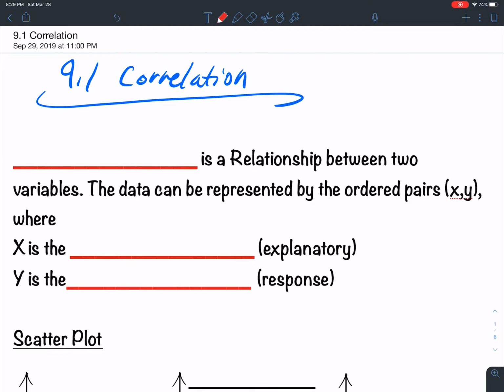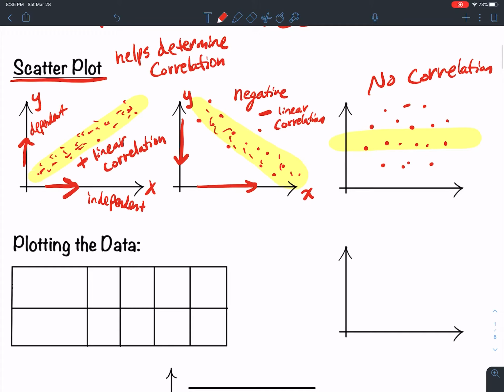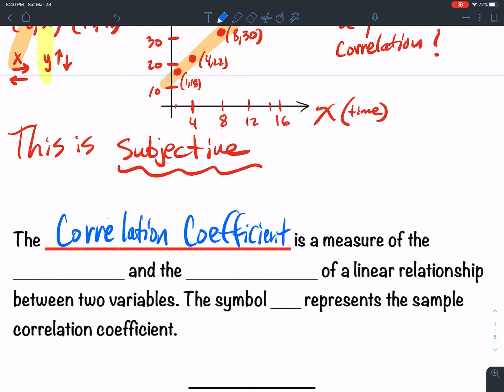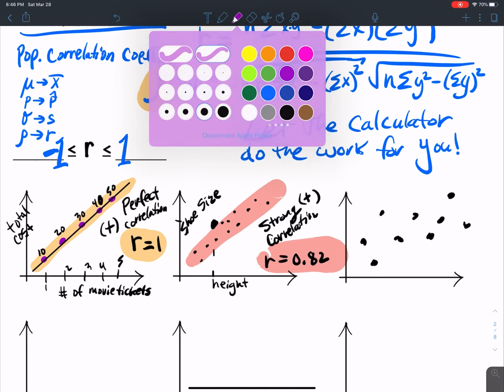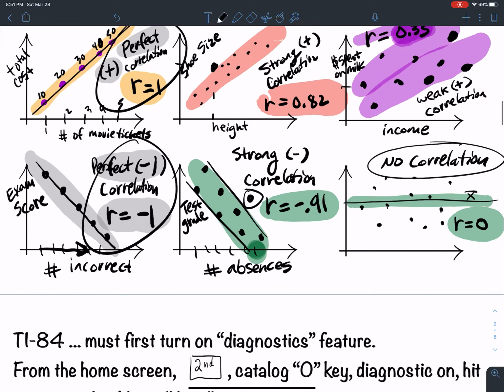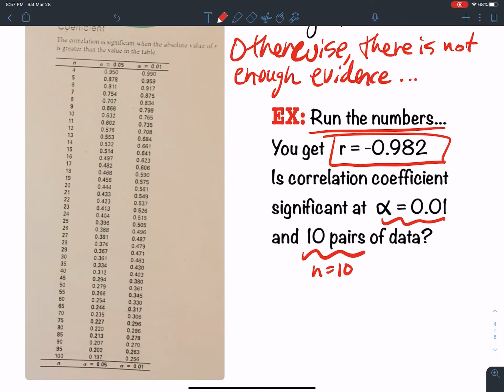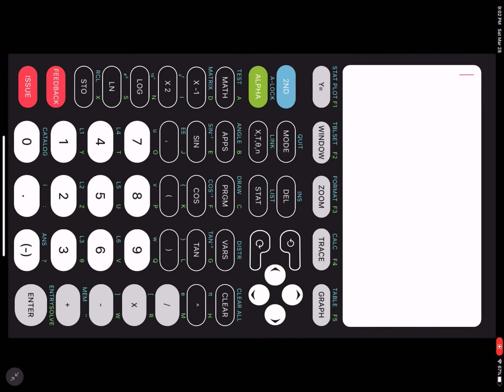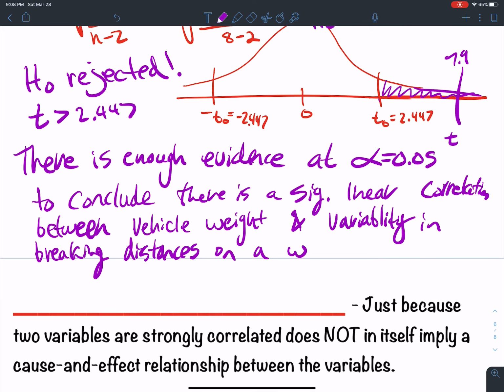9.1 Correlation (positive and negative relationships and interpreting r)